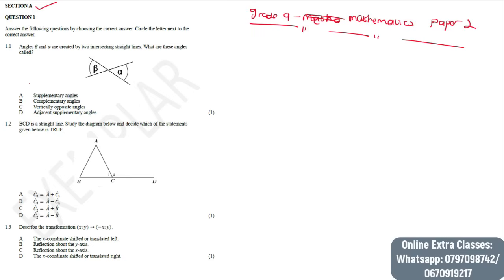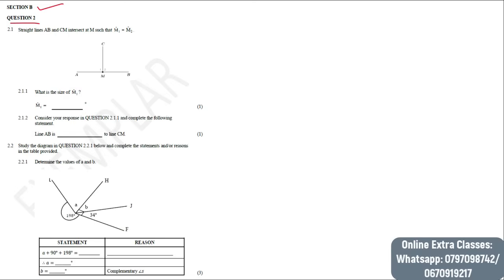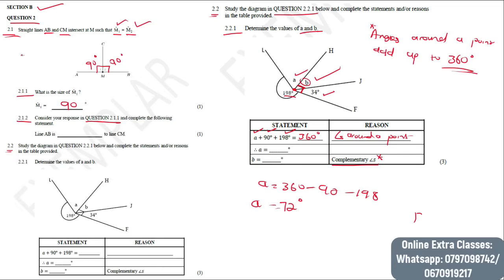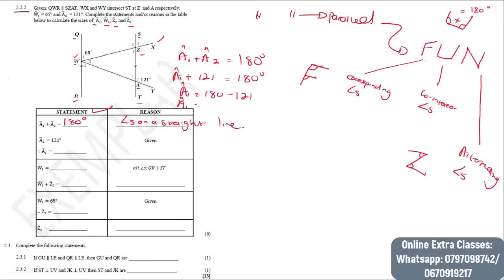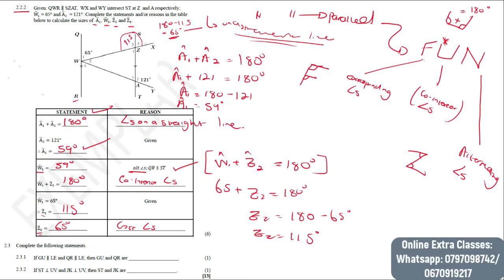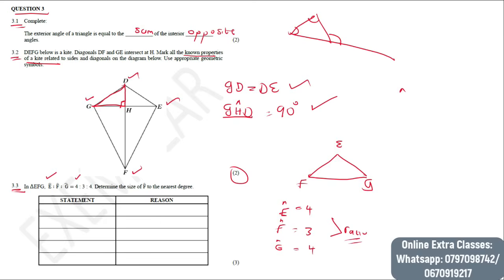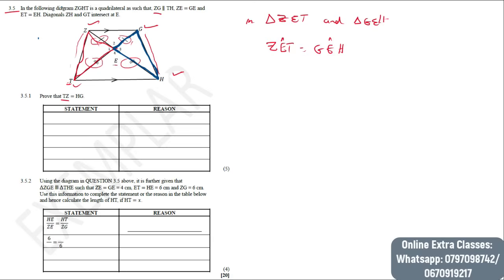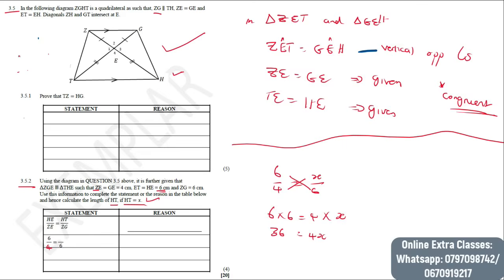Grade 9 Mathematics Paper 2 November 2025 Final Exam Paper || All Topics Covered